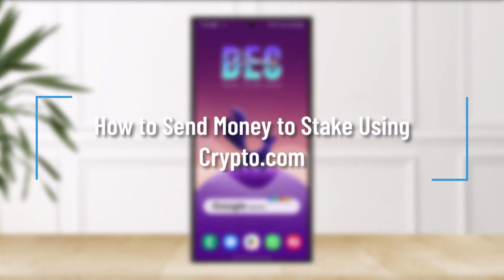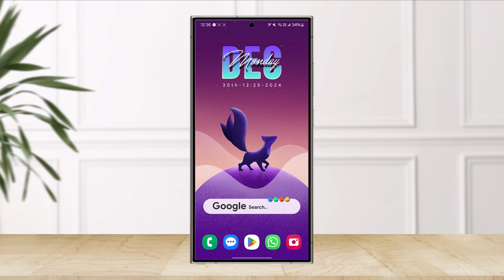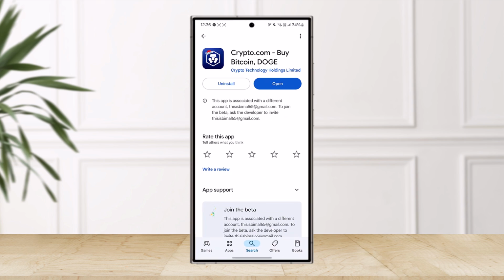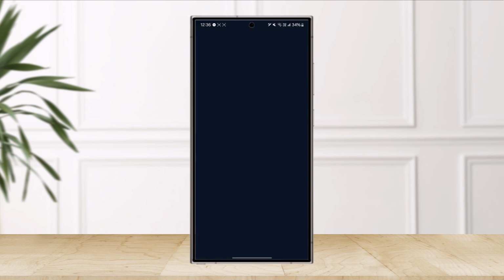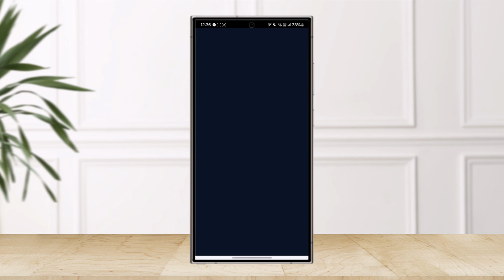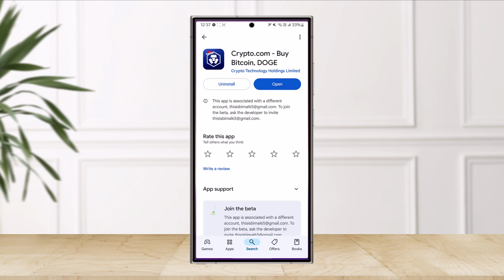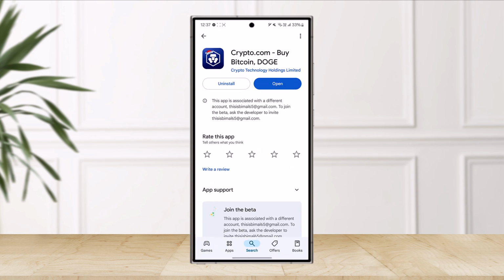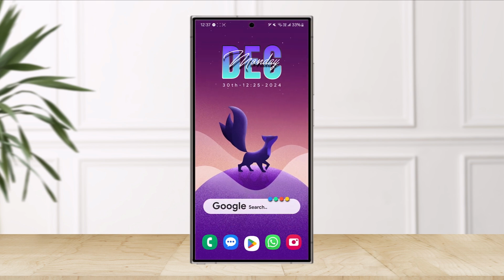How to Send Money to Stake Using Crypto.com !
To send money for staking or stake directly using Crypto.com, follow these simple steps. Start by downloading and launching the Crypto.com app. Log in to your account to access the features. Once logged in, select the "Staking" option from the app menu. Choose the cryptocurrency you wish to stake, enter the amount you want to stake, and review the staking details. You may need to authenticate the transaction using a passcode, Face ID, or Touch ID. Once completed, your staking request will be successfully processed.

If you wish to send money using Crypto.com, navigate to the "Send" option under the "Withdraw" menu. Select the recipient, whether it’s a contact or a family member, and choose the cryptocurrency you wish to transfer. Enter the amount and confirm the transaction. This method allows you to send cryptocurrency directly to others or fund a staking account.

Timestamps:
0:00 Introduction
0:02 Overview of staking on Crypto.com
0:10 Logging into the Crypto.com app
0:22 Selecting the "Staking" option
0:29 Choosing the asset to stake
0:33 Entering the staking amount
0:37 Confirming the stake request
0:43 Sending money using Crypto.com
0:48 Choosing a recipient
0:53 Completing the transaction
1:03 Conclusion